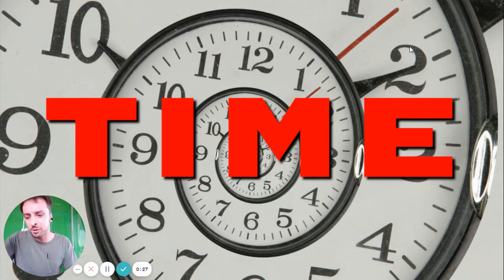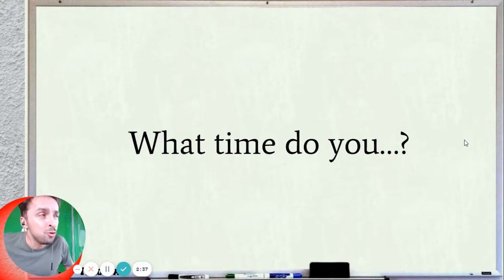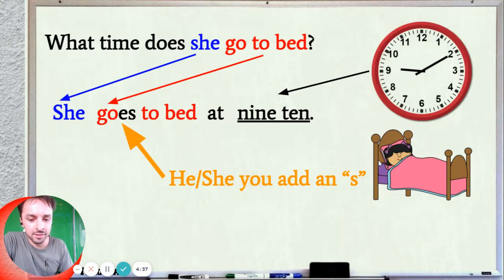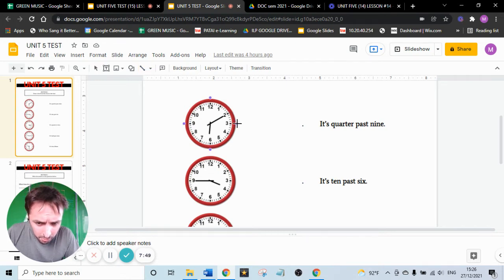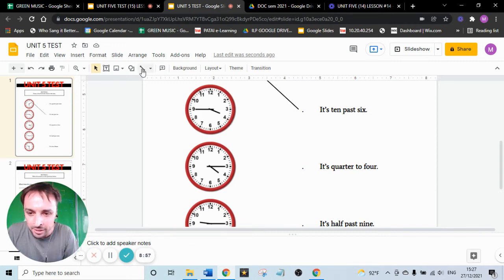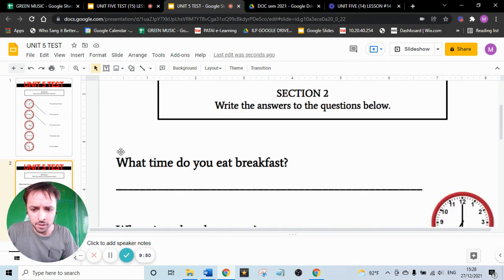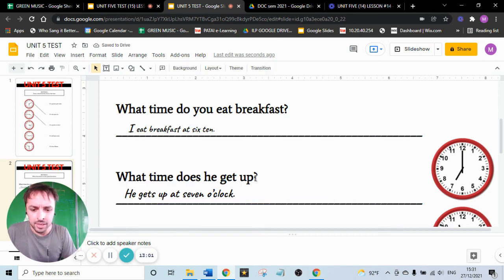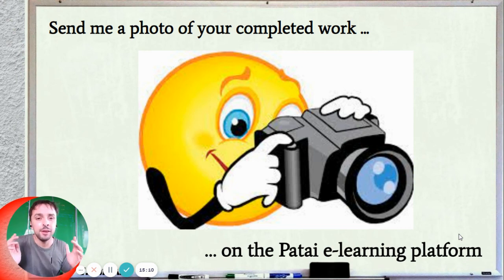G2 ILPE64 vdo 232 Uni5 UnitTest